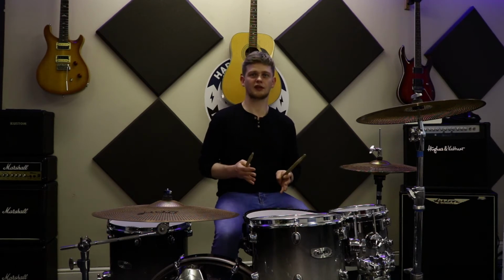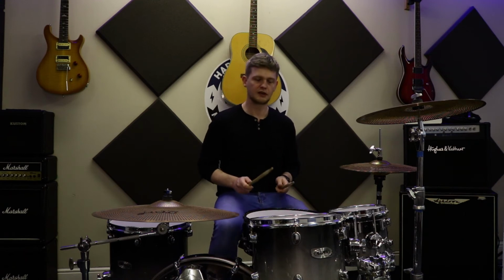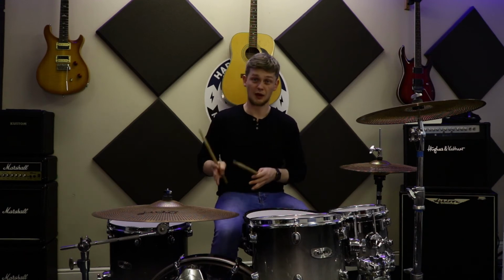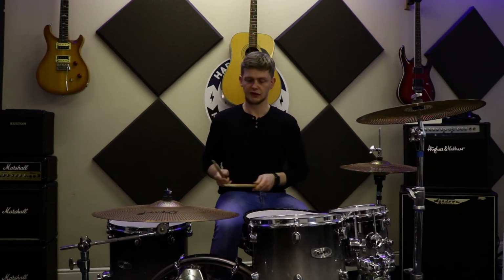How To Play A Flam Drum Rudiment - Drum Lesson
If there was ever a drum rudiment that is impossible to forget then it is the flam. A flam is super easy to learn how to play on the drums, however it is extremely effective and powerful. It's iconic to so many drummers sounds and once you learn it you'll realise that for something so simple to play on the drums there are so many options. This is the perfect place to start for a beginner drum lesson after the single stroke rudiment. Happy learning!